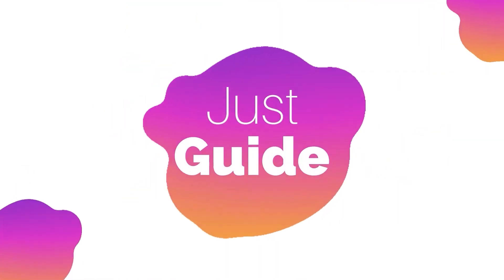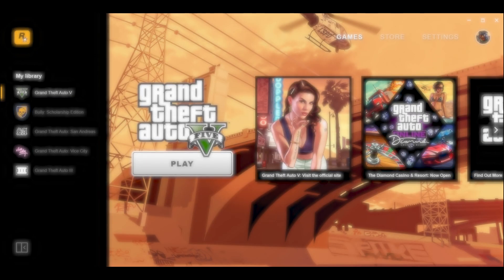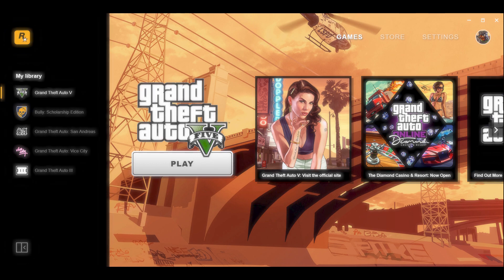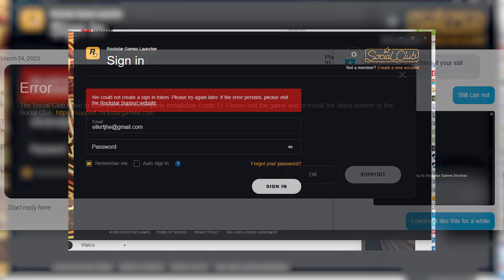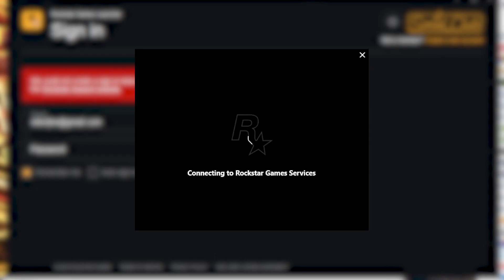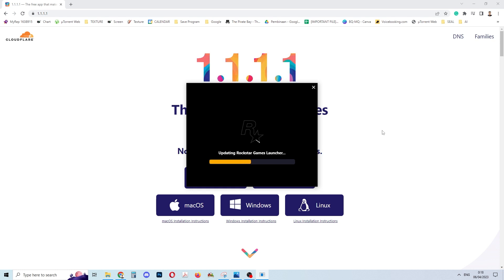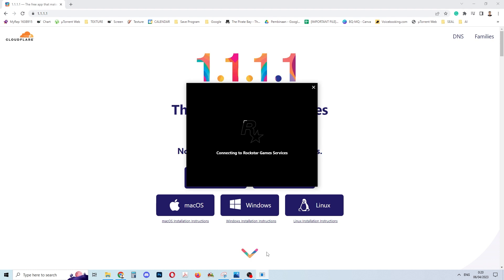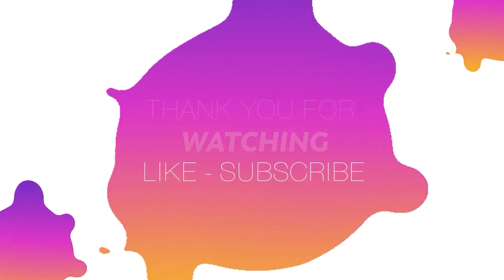Fix Rockstar Games Launcher Error Code 1 Could Not Create Sign In Token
What I've done:

Turning Off Windows Firewall completely
Turning Off Windows Security completely
Adding Exclusion on Firewall
Adding Exclusion on Windows Security
Flush DNS
Reset Model
Verify Game on Steam
Asking Support from Rockstar
Opening UDP Ports
Deleting Rockstar Games on Document
Delete Hosts from System32
Delete Local file of Rockstar Games Launcher
On/Off Services on windows
Manually start Service of Rockstar
Changing google DNS 8.8.8.8 manually on internet setting

Non of these worked!

Fix Rockstar Launcher Error Code 1 Could Not Create Sign In Token